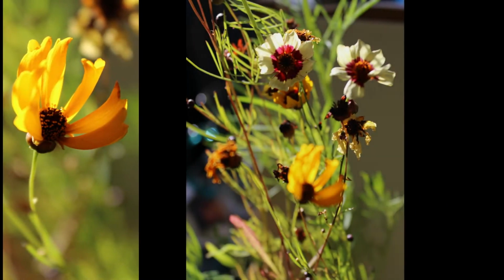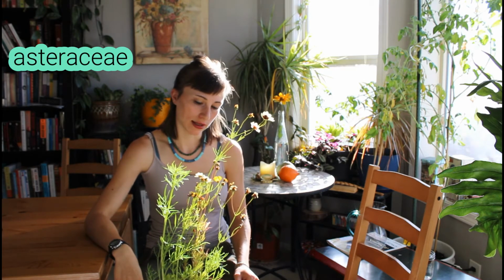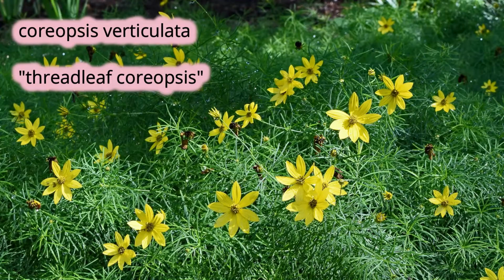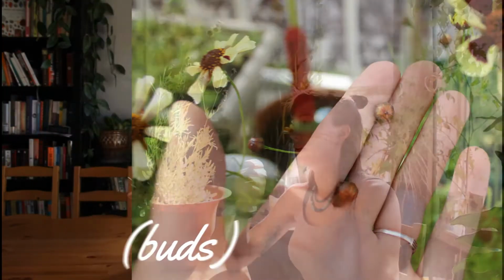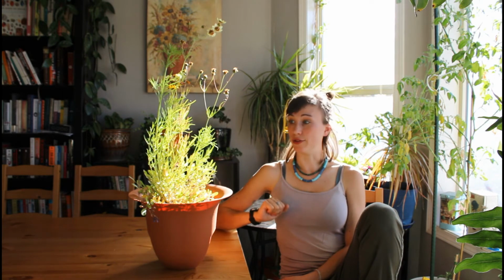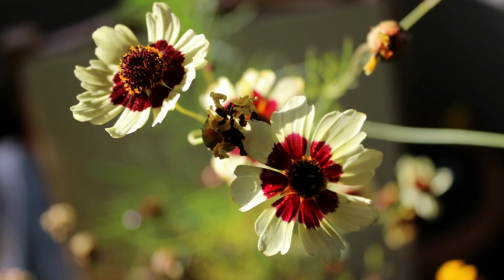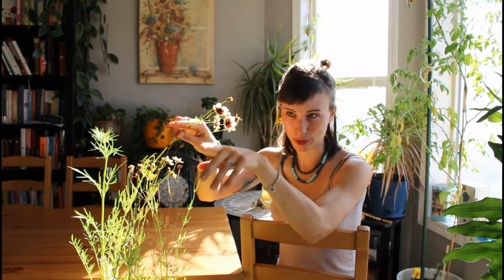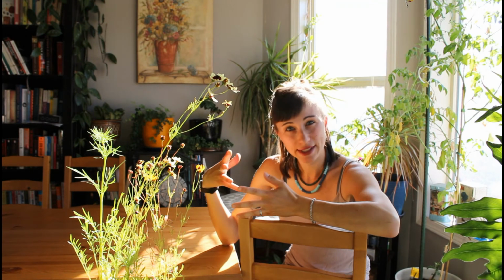COREOPSIS INCREDIBLE! growing/seeding/planting/hybrids/germinating/plant profile/deer resistant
Ever heard of coreopsis? Easy to seed and grow, this sun loving plant creates beautiful texture in your garden, and even in bouquets! They can be annual or perennial, and there are endless color options to choose from. Their seeds are "tick-like" hence why it is often referred to as "tickseed." Did you know finches LOVE coreopsis seeds? If you abstain from deadheading the flowers and letting them go to seed, you may likely see some finches in your garden or yard ! Their song is sweet and memorable. Just one of many reasons to add coreopsis to your garden.